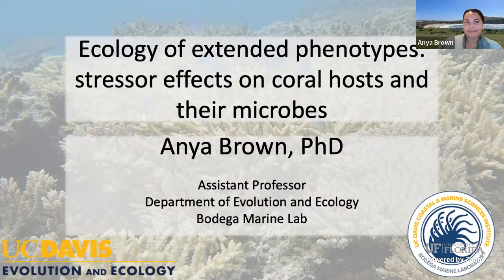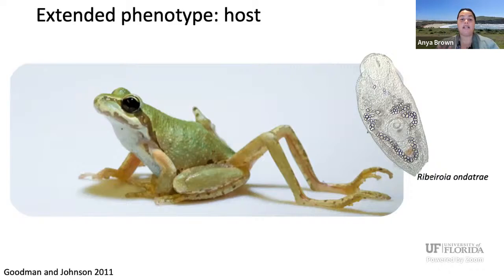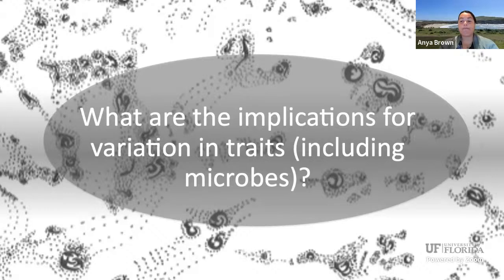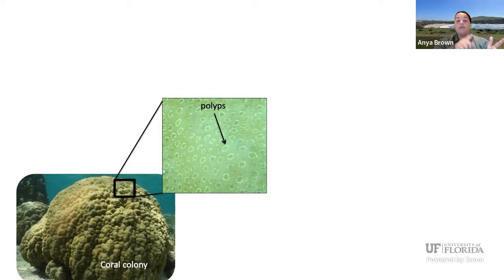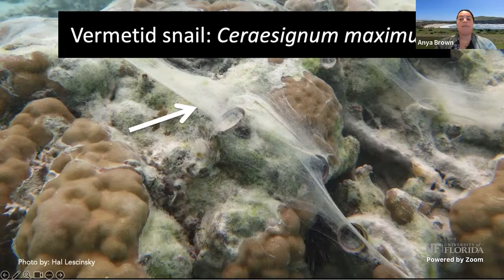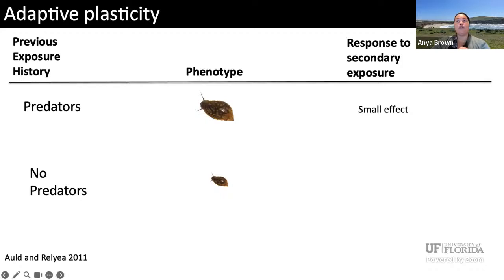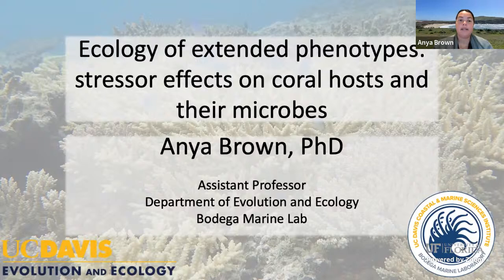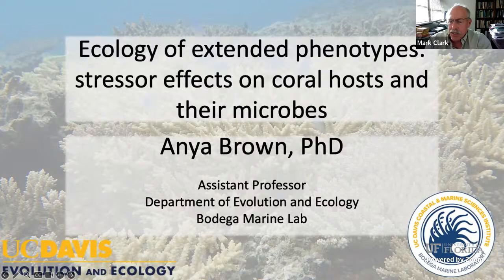W3 seminar: Ecology of extended phenotypes: stressor effects on coral hosts and their microbiomes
Much of Dr. Brown's work considers microbes as part of a host’s extended phenotype, or a trait of the host. The questions that she asks focus on the implications of variation of traits (including microbes) for organisms, populations and communities. Much of my work is focused on tropical corals and coral reefs.  Corals show fantastic amounts of variation: among species, within species and in their physiology, their symbionts and response to stressors. In this seminar she will focus on the implications of intraspecific variation on coral populations and reef communities.